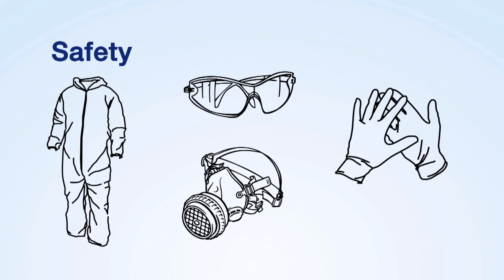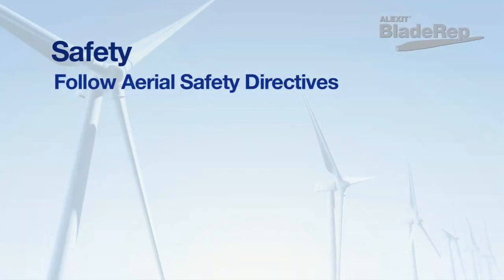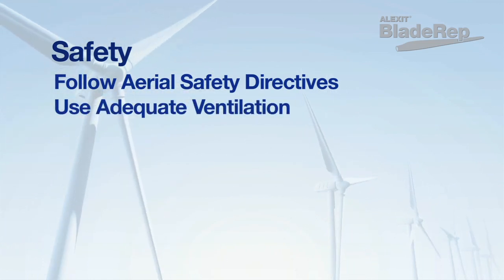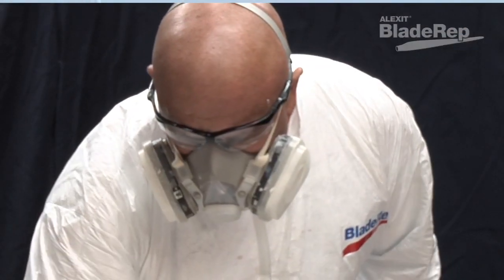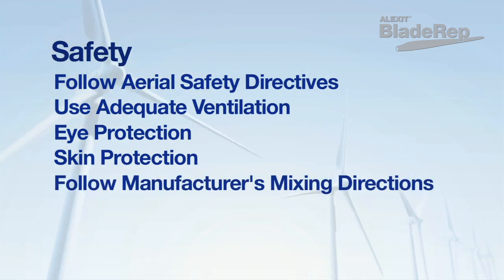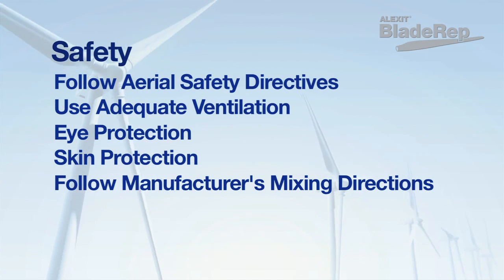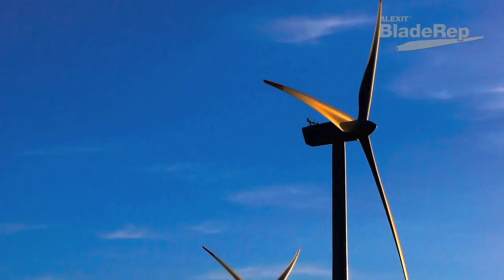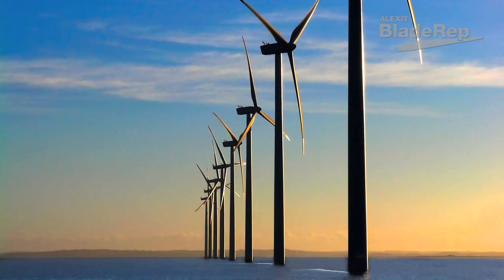BladeRep Safety (part 3 of 8)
- Safety precautions concerning the application of Mankiewicz's ALEXIT BladeRep coatings for wind turbine blades. This is the third segment in an eight part instructional video series.